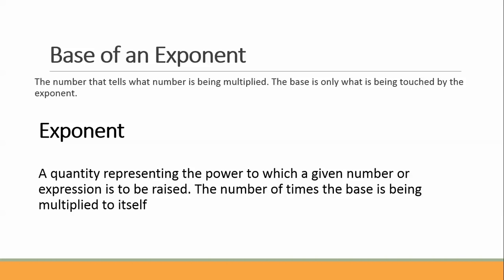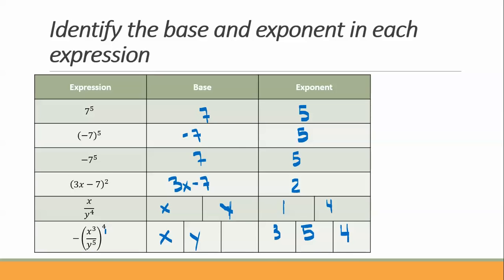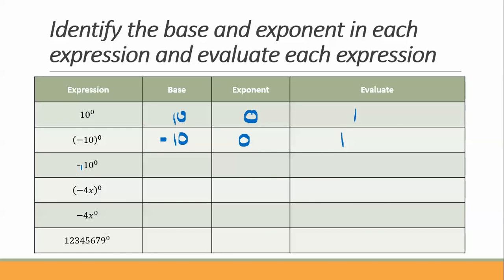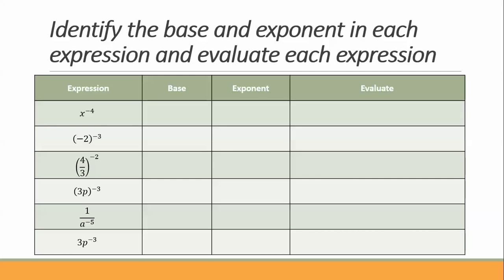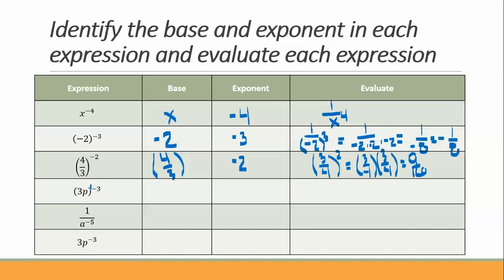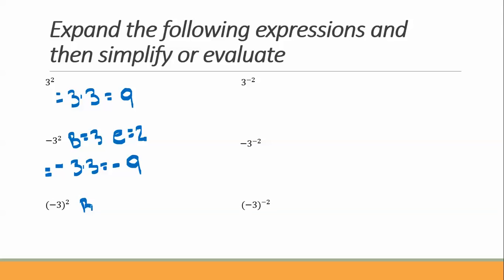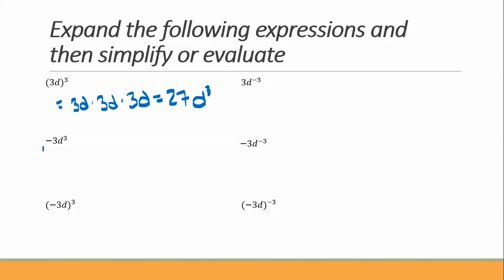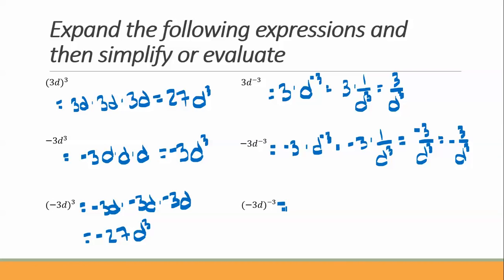1-7 Definitions of Exponents